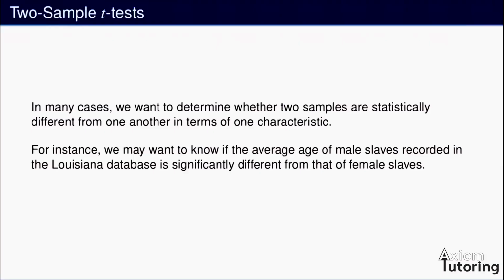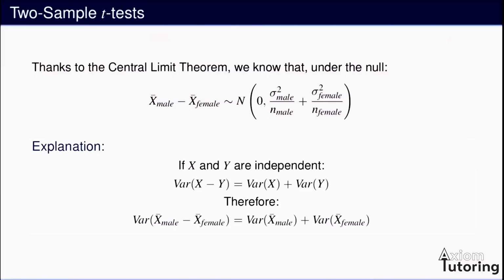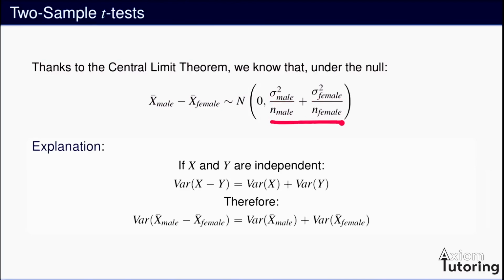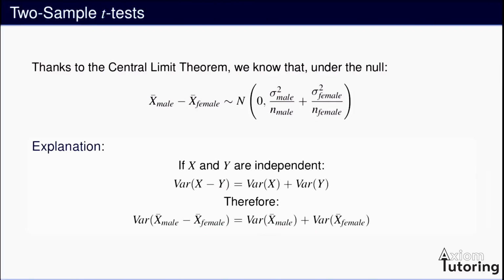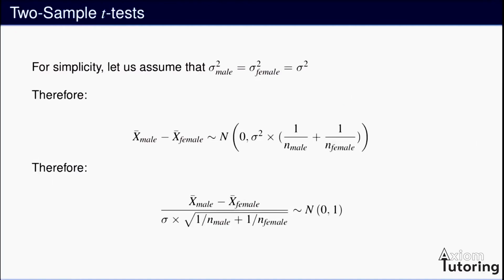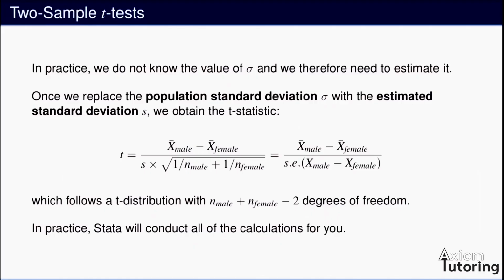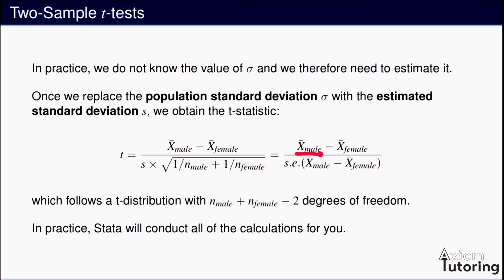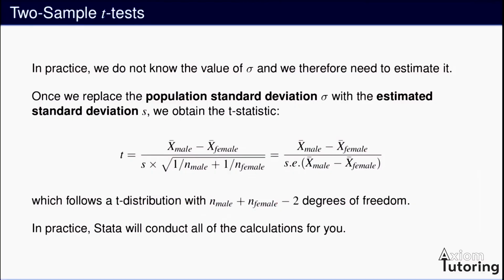18 Two Sample t test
In this video, we explore the concept of the two-sample t-test, a statistical method used to determine if the means of two independent groups are significantly different. We delve into how to formulate null and alternative hypotheses, such as comparing the average age of male and female slaves. The discussion covers the theoretical underpinnings, including the central limit theorem and variance calculations, to understand the distribution of the difference between sample means. We then demonstrate how to standardize this difference and introduce the t-statistic, which is derived from estimated population parameters and follows a t-distribution with specific degrees of freedom.